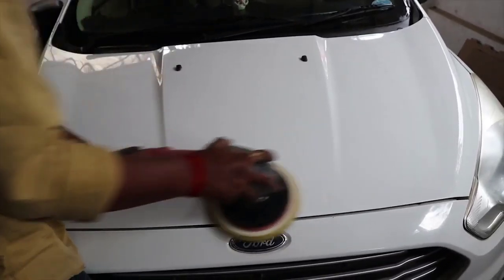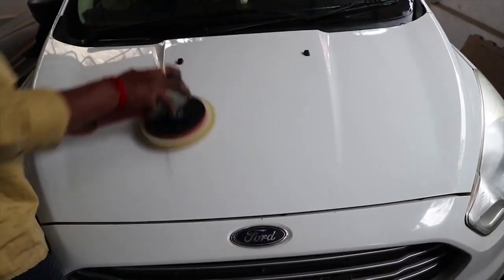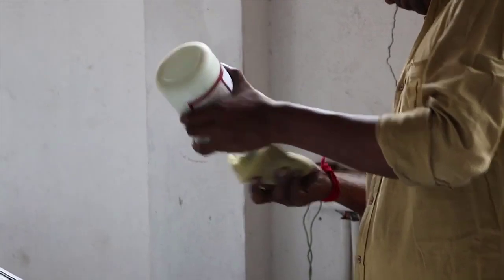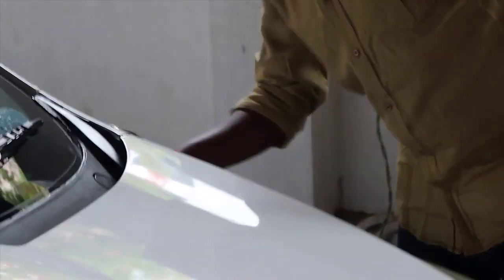Teflon Coating அவசியமா? | what is teflon coating? explained in detail Vahanam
CAAR ZONE
31, Kamala 2nd street, (Near Malligai Sweets),
Chinna Chokkikulam,
Madurai -625002.

Teflon Coating அவசியமா? | Vahanam